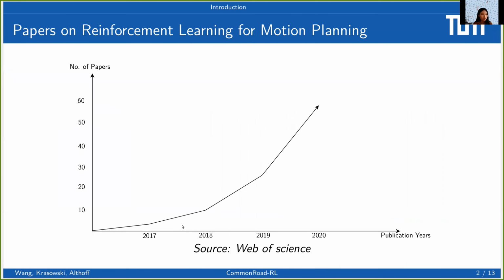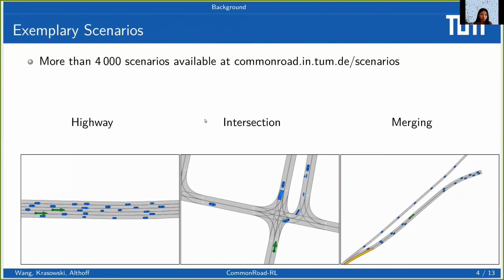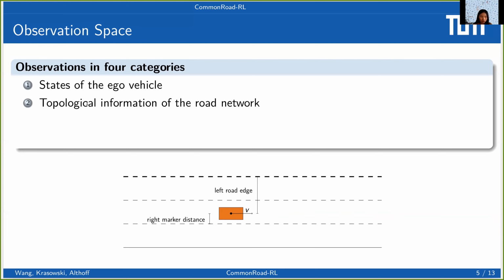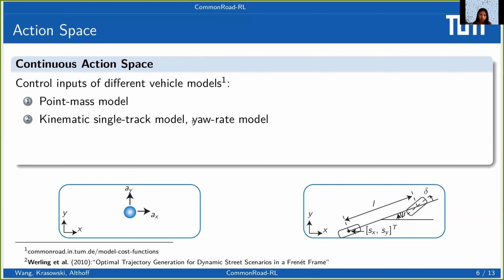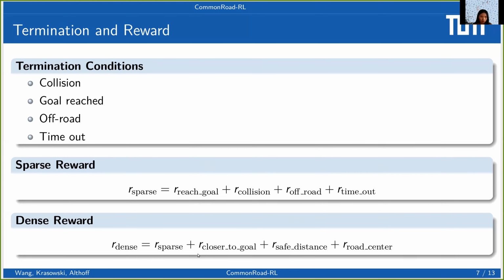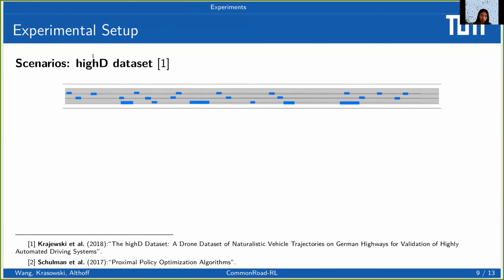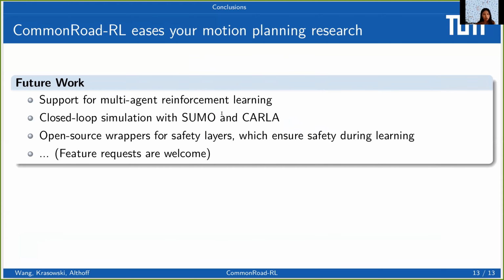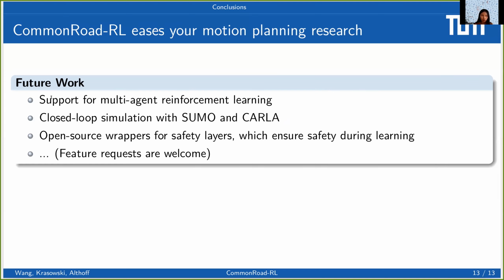ITSC2021-CommonRoad-RL: A Configurable Reinforcement Learning Environment for Motion Planning of AVs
The talk was presented during the IEEE International Conference on Intelligent Transportation Systems 2021: " CommonRoad-RL: A Configurable Reinforcement Learning Environment for Motion Planning of Autonomous Vehicles" Reinforcement learning (RL) methods have gained popularity in the field of motion planning for autonomous vehicles due to their success in robotics and computer games. However, no existing work enables researchers to conveniently compare different underlying the Markov decision processes (MDPs). To address this issue, we present CommonRoad-RL -- an open-source toolbox to train and evaluate RL-based motion planners for autonomous vehicles. Configurability, modularity, and stability of CommonRoad-RL simplify comparing different MDPs. This is demonstrated by comparing agents trained with different rewards, action spaces, and vehicle models on a real-world highway dataset. Our toolbox is available at commonroad.in.tum.de.